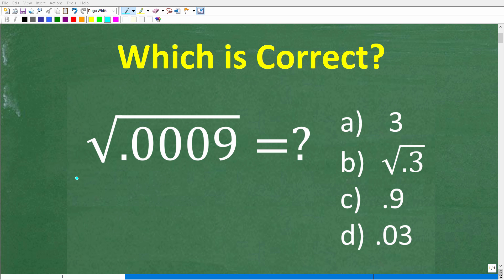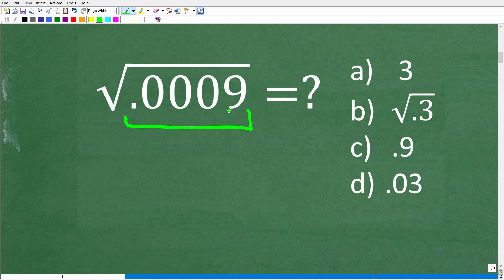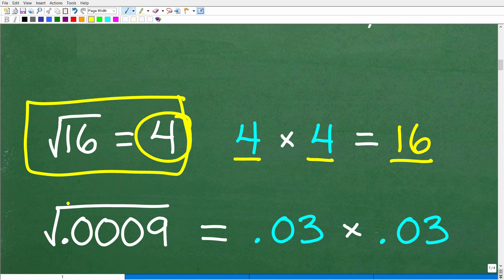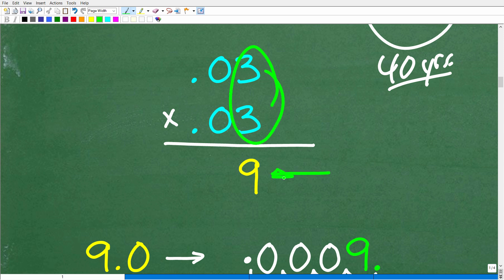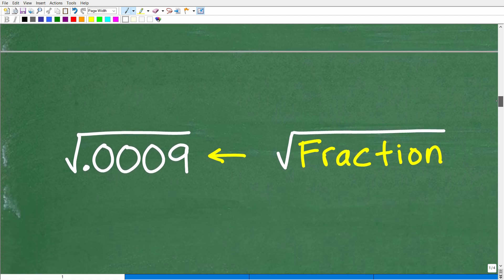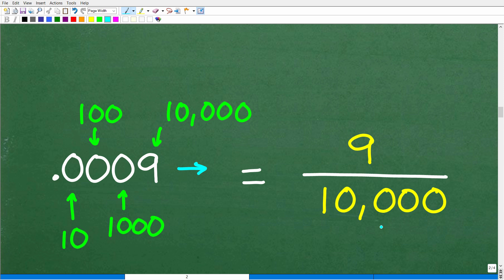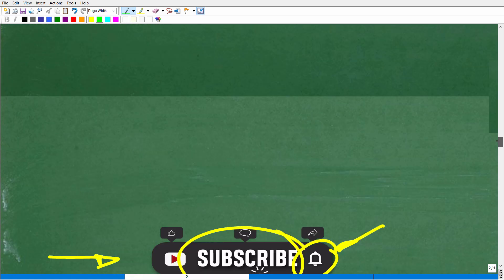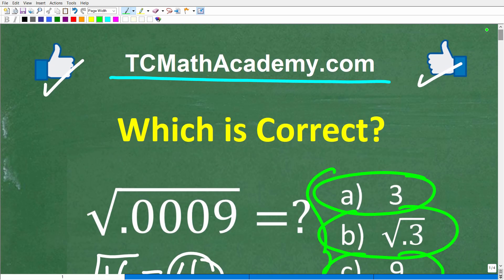Square root of .0009 = ? Can solve with Basic Math ONLY! No Calculator Needed!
How to find the square root of a decimal.

• HOMESCHOOL MATH
• COLLEGE MATH